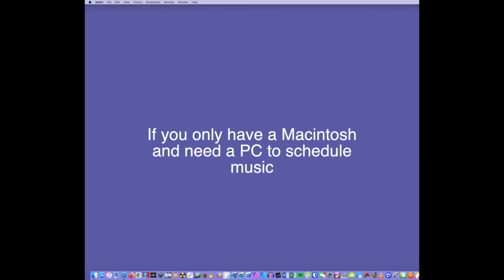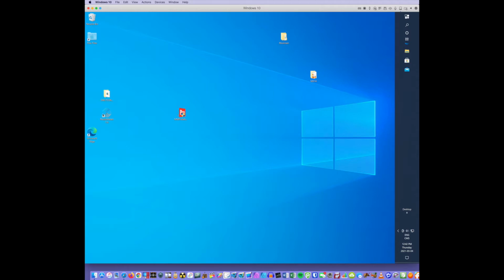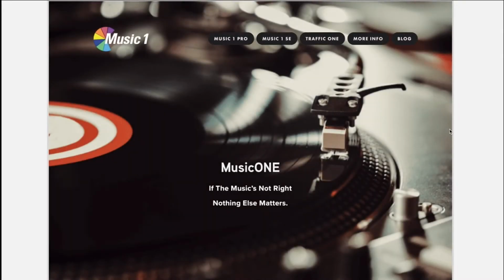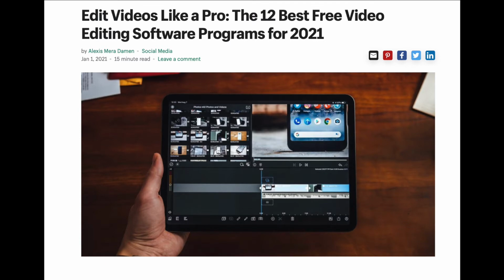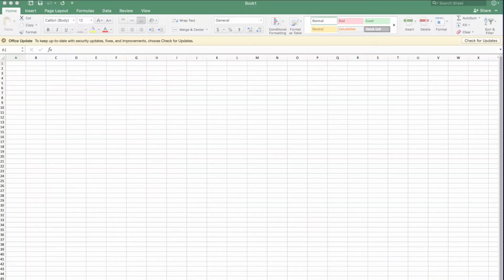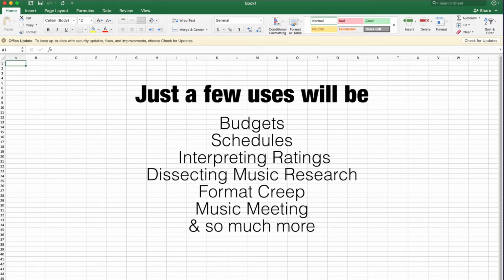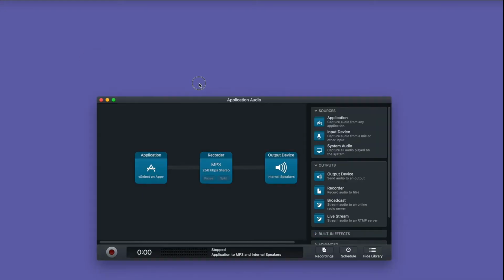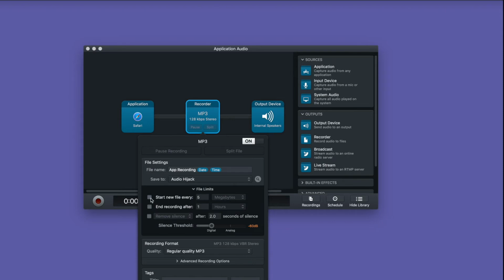L15 | 5 Software types every PD needs to know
5 software type programs that help you be a better Program Director